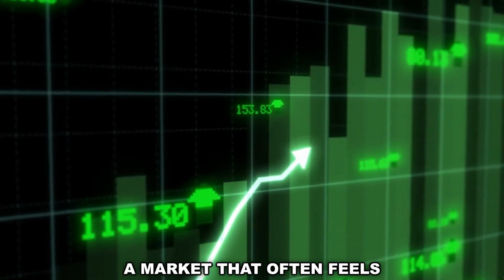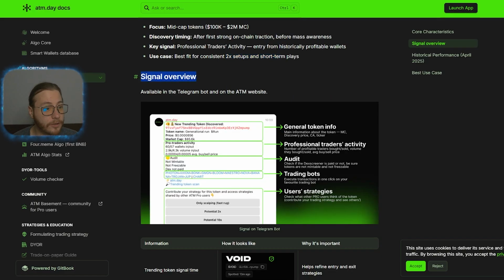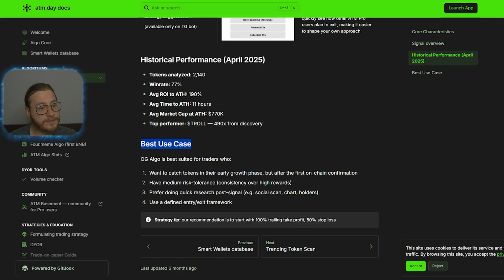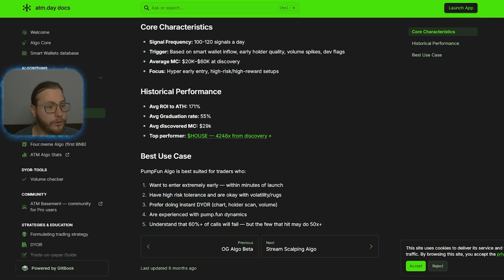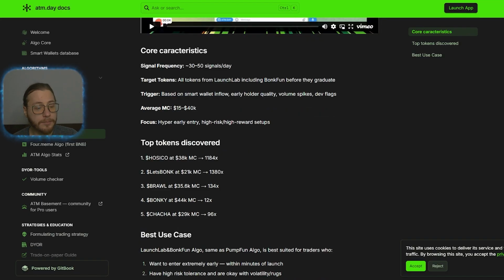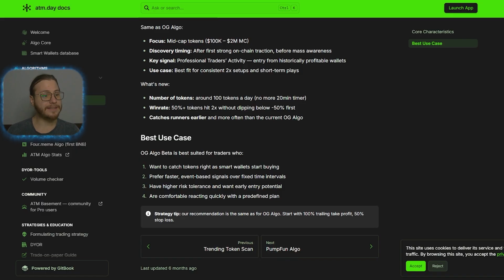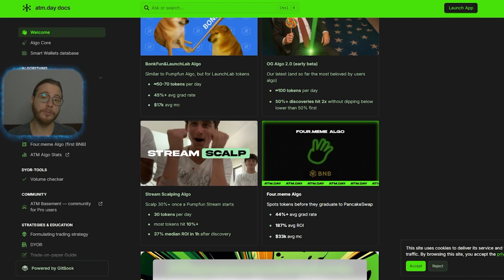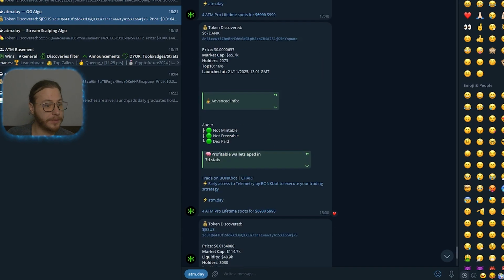Tool That Makes Meme Coin Trading Easy (Lifetime Access)✅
🔥 Tools I Use Every Day in Crypto
• Nova – My Go-To Memecoin Trading Bot
🚀 Ultra-fast execution, smart routing, powerful wallet intel.

• ATM.DAY – Algorithms That Catch the Next Runner
📈 Tracks 20K+ wallets with deep on-chain analytics.

• SuperX – Copy the Best Hyperliquid Traders
⚡️ Clean UI, smooth order flow, and reliable perp copytrading.

Using the links above helps me keep creating content.

⏱️ Video Chapters
0:00 – Introduction
0:34 – Why ATM Matters
1:20 – OG Algorithm
4:05 – Pump Fun Algorithm
6:09 – Launch Lab Algorithm
7:46 – OG Algo 2.0 (Beta)
9:00 – Stream Scalp Algorithm
10:27 – Form Algorithm (BNB Chain)
11:06 – ATM Lifetime Benefits

⚠️ Important Notice
This content is for education and entertainment only. Nothing here is financial, investment, legal, or tax advice.
Crypto and leverage trading carry significant risk. Never invest money you can’t afford to lose. Always double-check information and speak with a licensed professional before making decisions.
No guarantees. No promises. No crying in the casino.